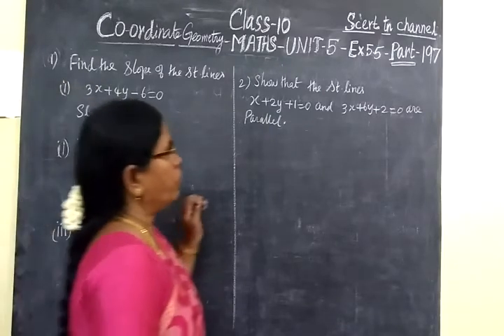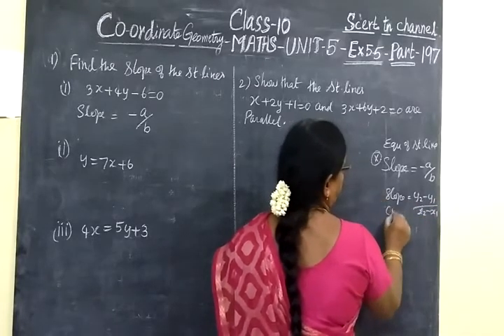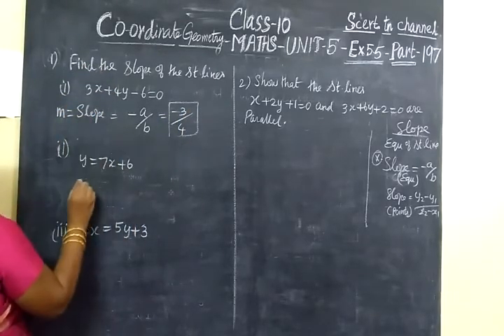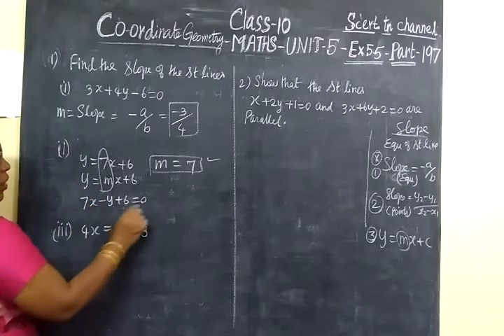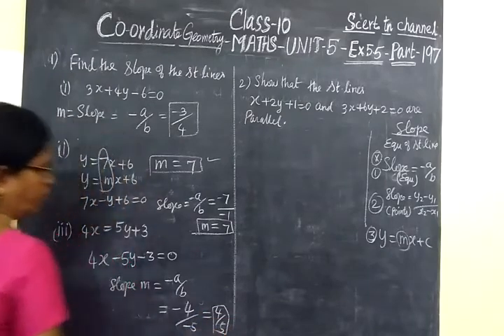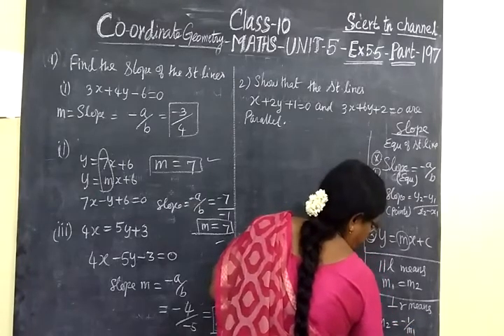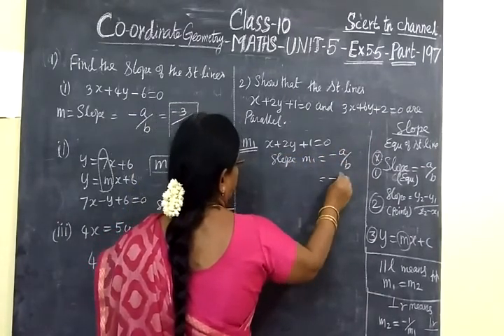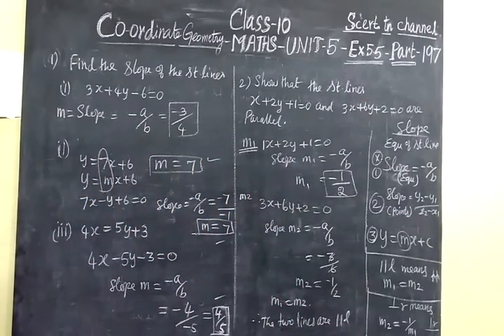Mat 10th Maths [Part-197]] CO-GEO Ex 5.5-1,2 Gomathi dharmarajan HM CBEv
Ma 10th Maths [Part-197]] CO-GEO  Ex 5.5-1,2   Gomathi dharmarajan HM CBE